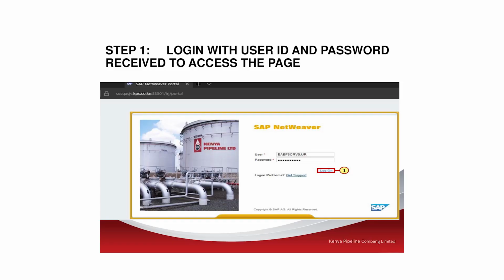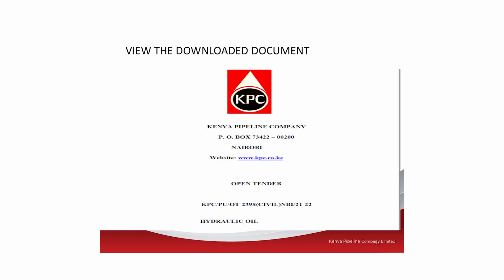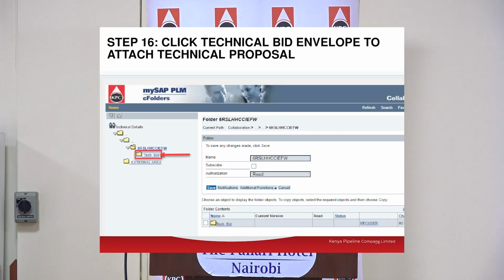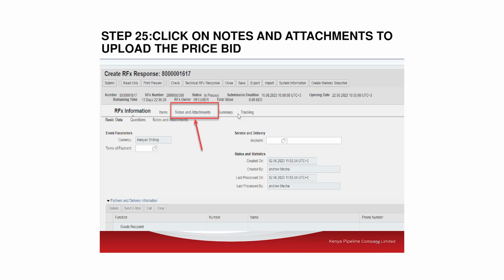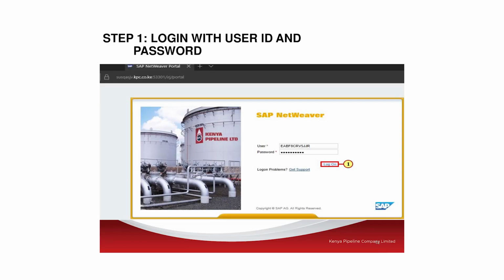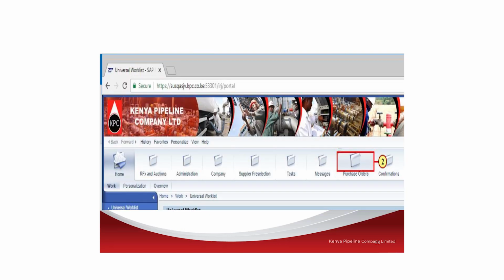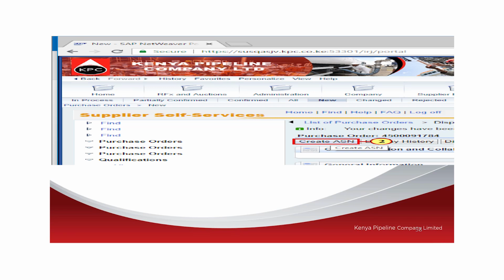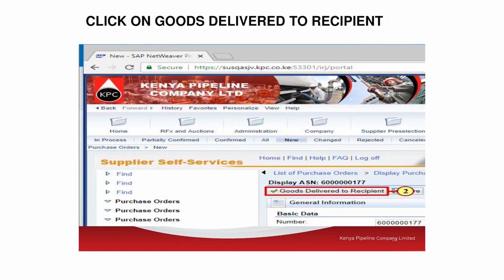Two Bid Process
Step by step on how to complete a two bid process on KPC's e-procurement portal